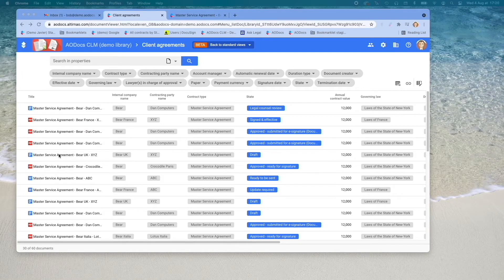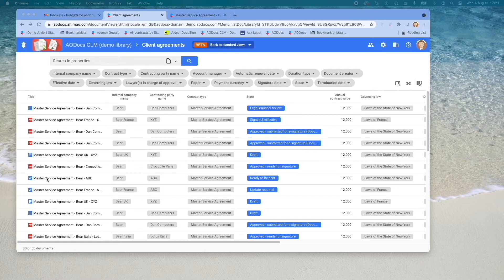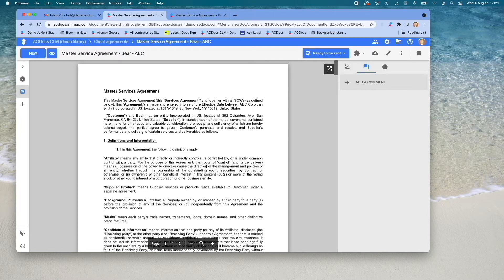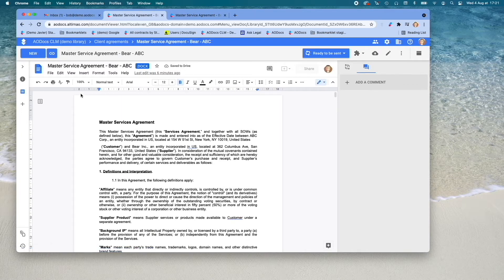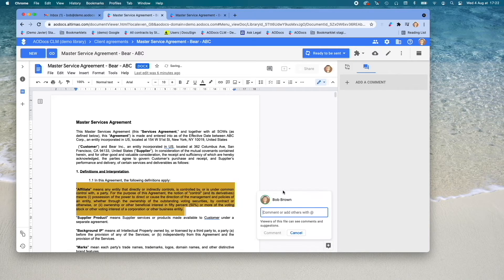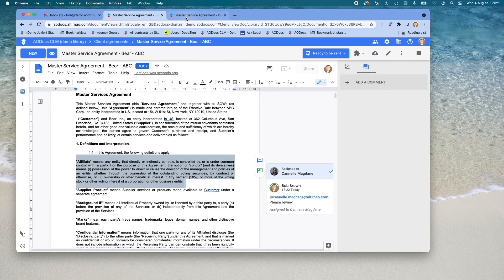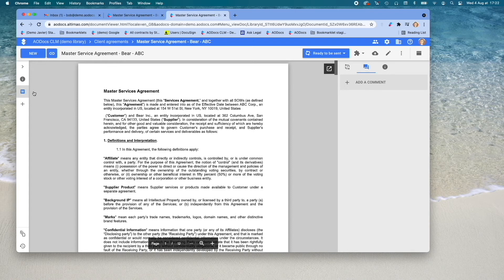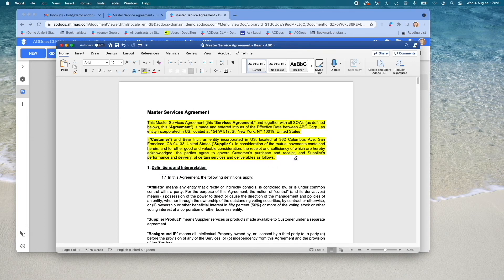AODocs CLM (Part 4) - Work with Microsoft Word and PDFs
We know you may want to keep working with Microsoft Word documents, even if you are on Google Workspace. Don’t worry we got you covered! With AODocs you can easily work with non-Google format documents (such as MS Word or PDFs) thanks to our check-in/check out capabilities and version control.